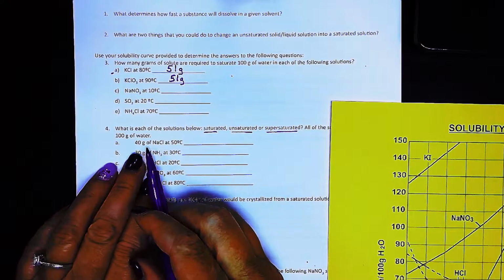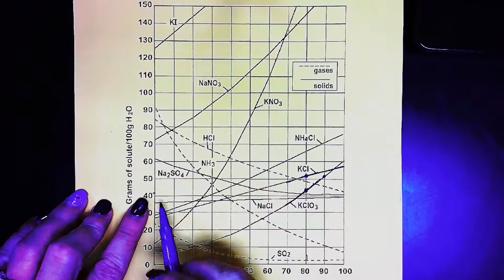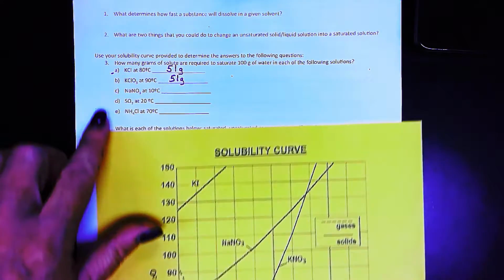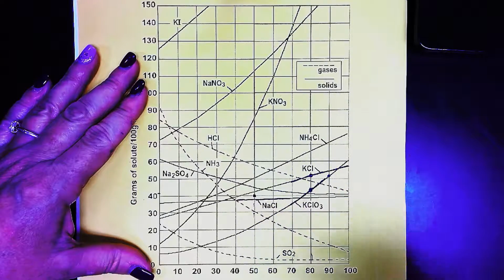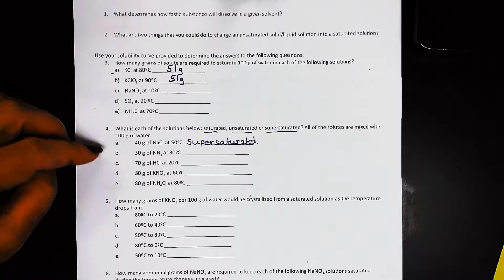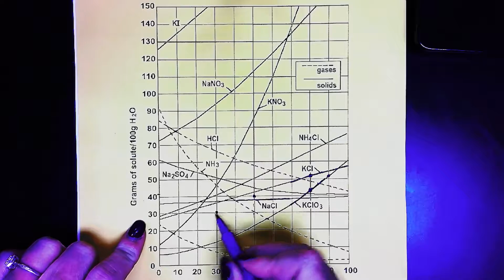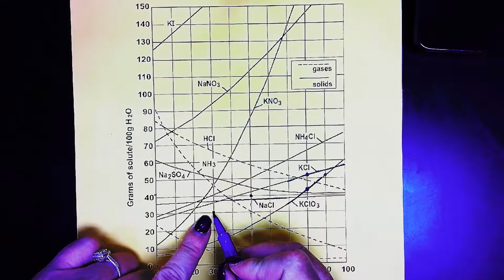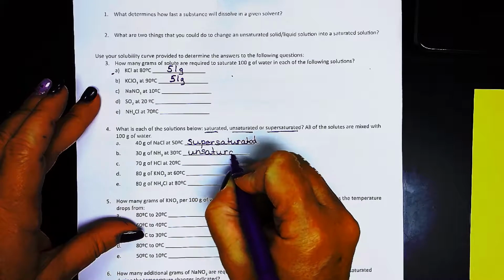Solubility Curve Worksheet #4